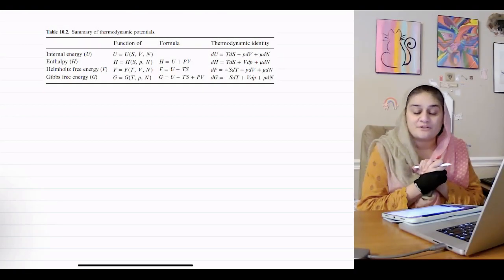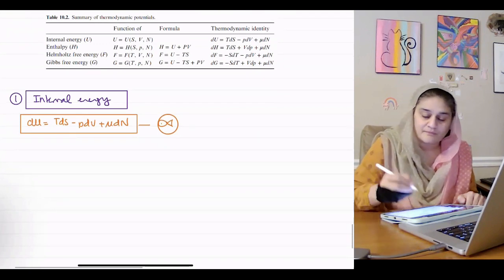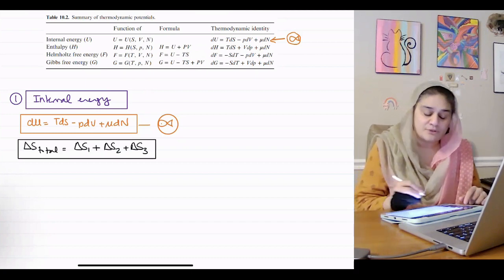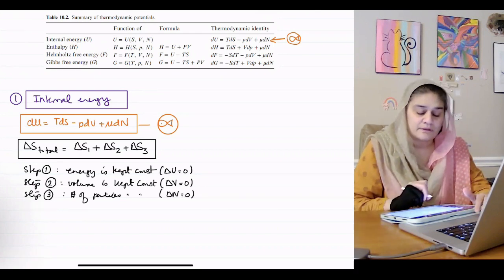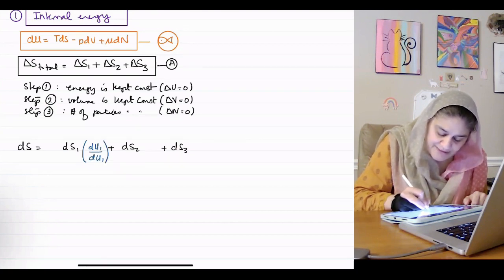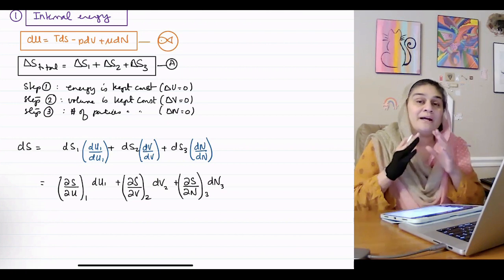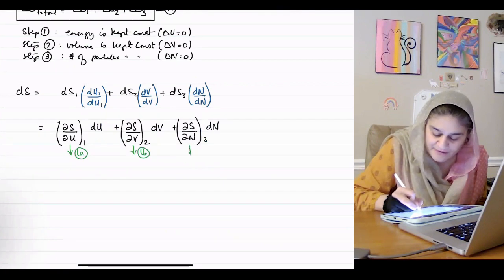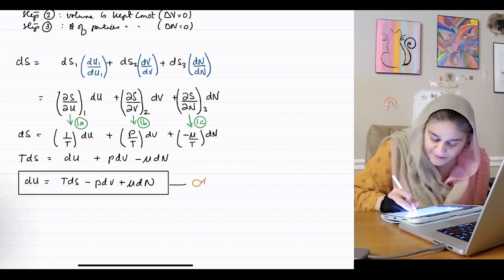404 Thermo stats. Chap10.3.1. Thermodynamical potentials #1 Internal energy